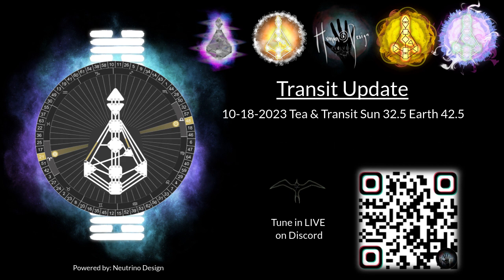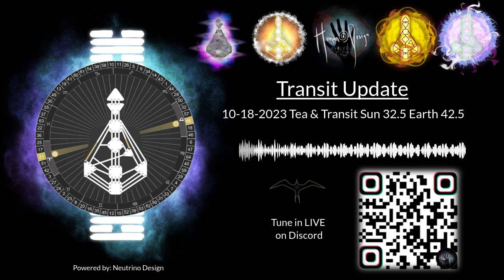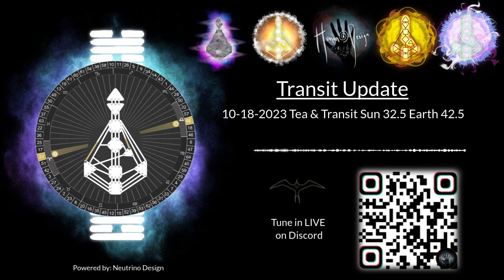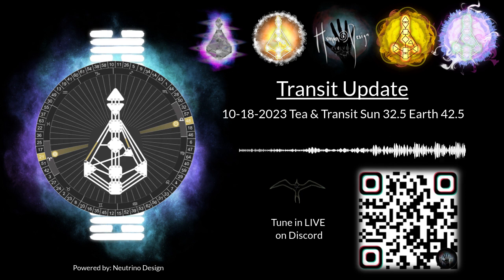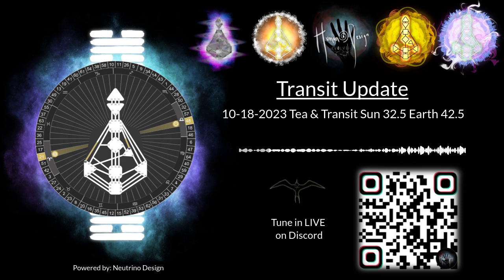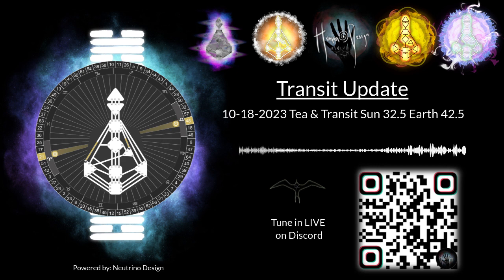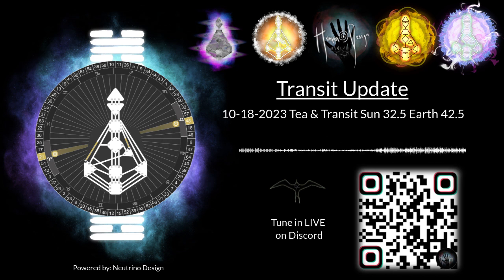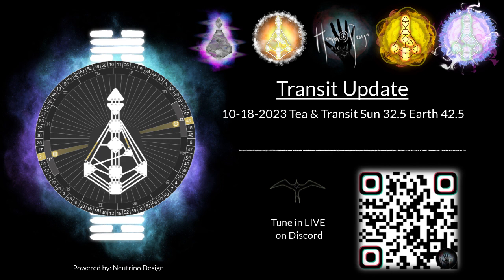10-18-2023 Tea & Transit Sun 32.5 Earth 42.5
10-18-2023 Tea & Transit Sun 32.5 Earth 42.5

Tune into Eevolvee for more Human Design education, AMAs, daily transit updates, all on the best Human Design community on the internet!

Powered by neutrino design

For more...